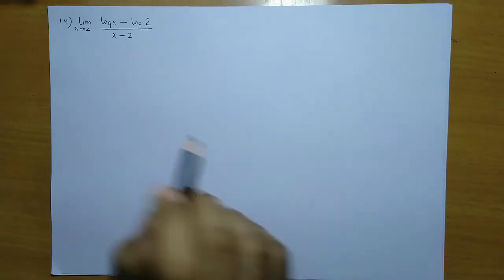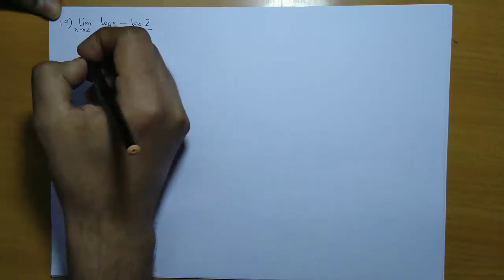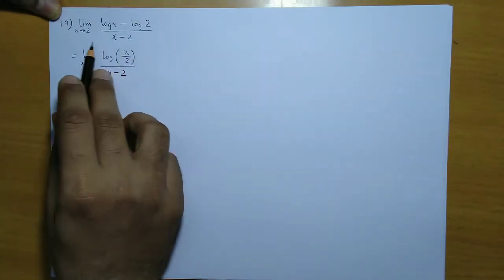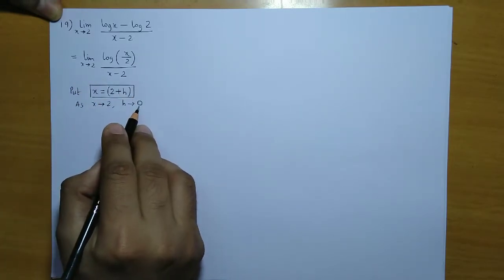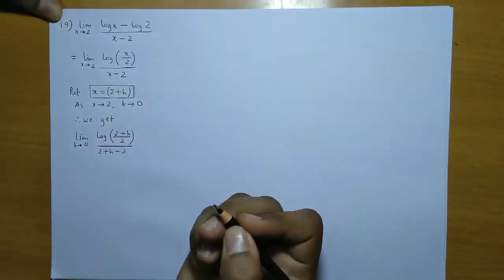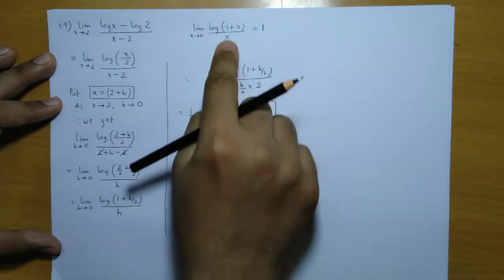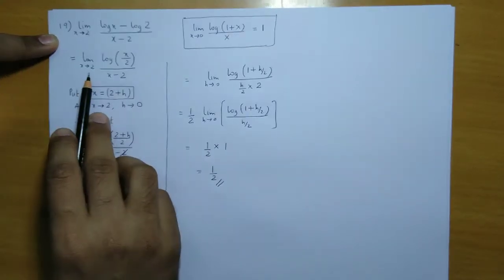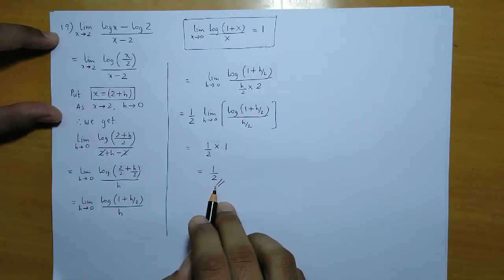Limits (English) - Part 15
A video on solved examples related to Limits.